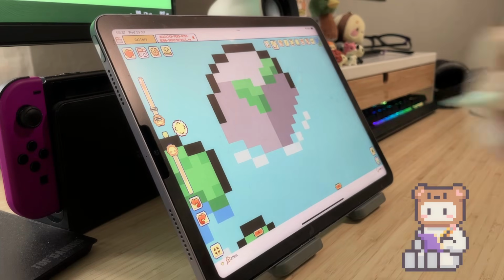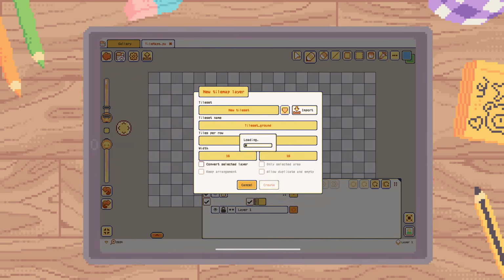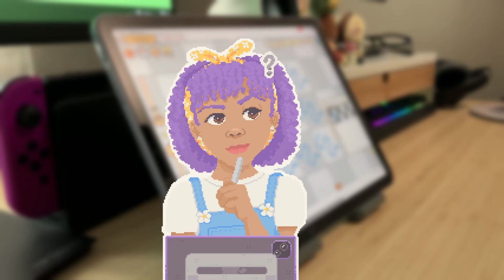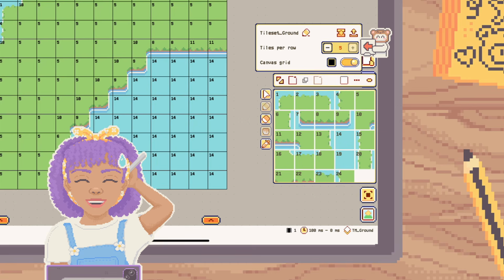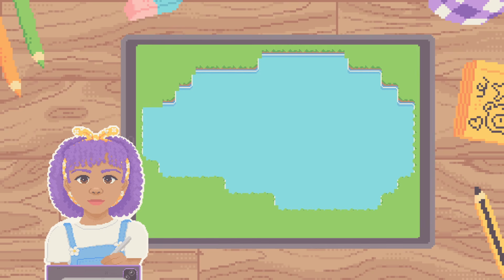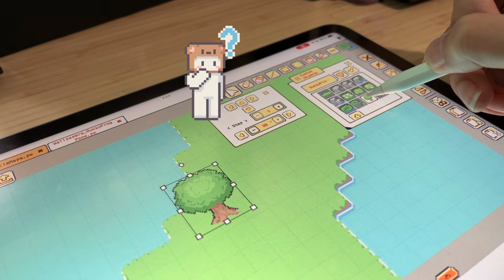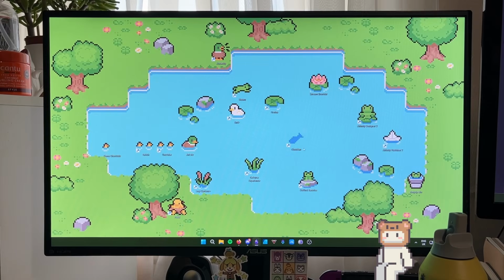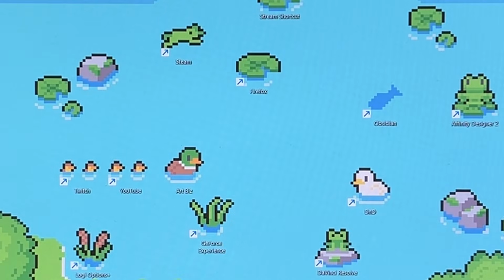How to create Pixel Art Tilesets in Pixquare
Hello! In this video, I’ll take you through the process of making a pixel art forest background using Pixquare's Tile Map and Custom Object tools. I'll show you tutorials on how to set both of these up and any tips that I found along the way! I hope this video will encourage you to start making your own little library of pixel art assets and tiles to make any background that you want!

Jade (Pixel) c:

The software I'm using is Pixquare on the iPad!

Socials
Twitch (Streaming Tuesdays and Thursdays)

Timestamps
0:00 - 0:43 - Intro
0:43 - 0:59 - Idea
0:59 - 5:05 - Tilemaps
5:05 - 6:20 - Custom Objects
6:20 - 7:30 - Putting it together
7:30 - 8:59 - Final Reveal and Outro

Red Flowers - Bonn Fields
Easy Days - Bonn Fields
No Rain Today - Bonn Fields
You are Home - Bonn Fields
Arm Pillow - Collin Lim